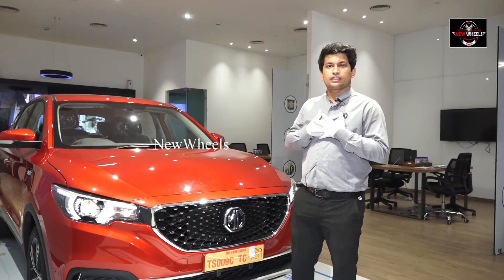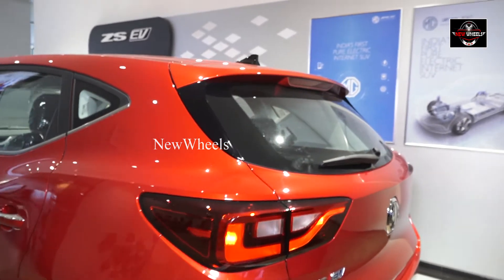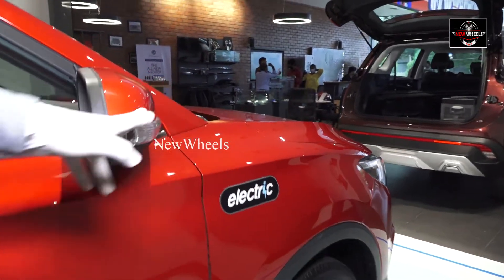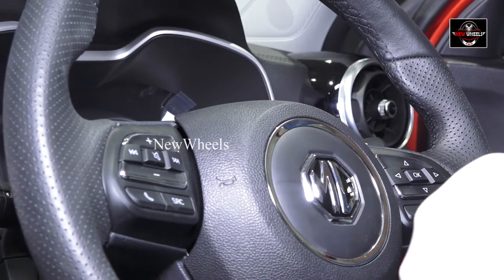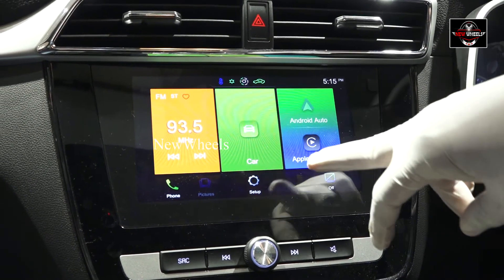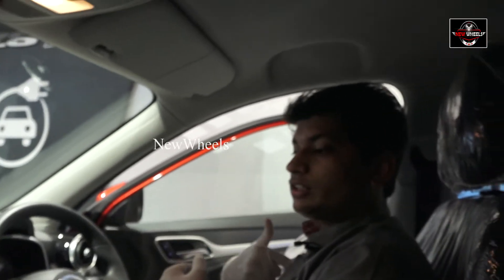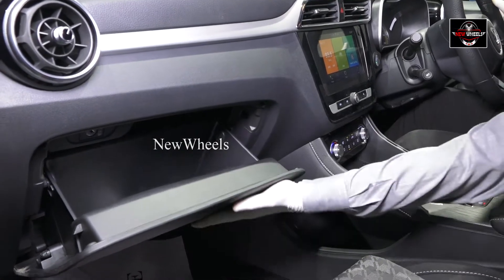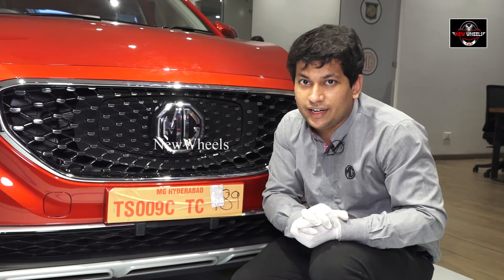MG ZS EV Car Full Review | MG ZS Electric Vehicle Specifications | New Car Reviews | New Wheels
MG ZS EV Car Full Review, MG ZS Electric Vehicle Specifications, New Car Reviews

The MG ZS EV has 1 Electric Engine on offer. It is available with an Automatic transmission. The ZS EV is a 5 seater SUV and has a length of 4314mm, a width of 1809mm, and a wheelbase of 2585mm.

Watch Here We are Giving Information Below About Feature & Latest Car Reviews

MG ZS EV Car Full Review, MG ZS EV Car Specifications, New Car Reviews In Telugu